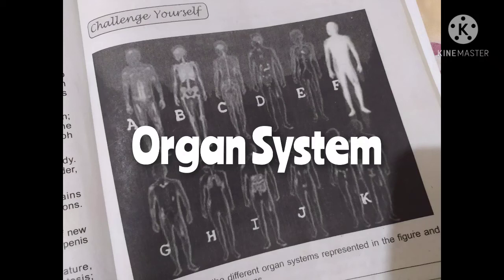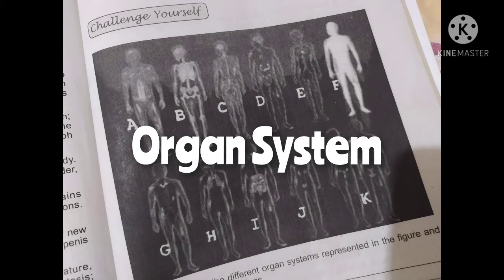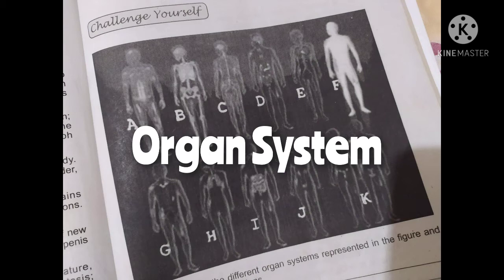Organ System -Grade 12